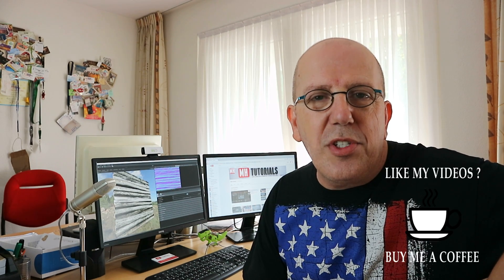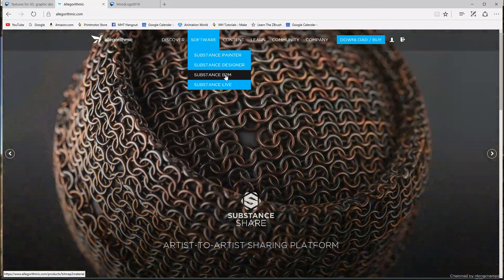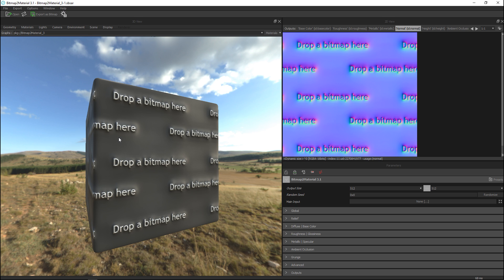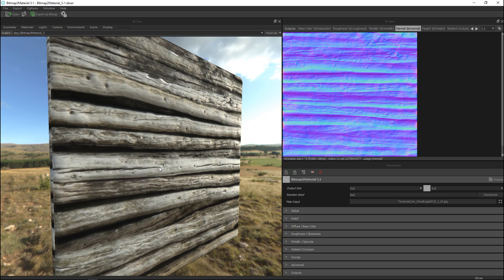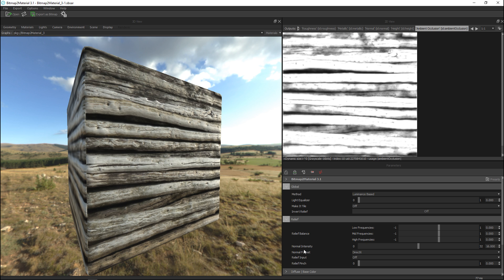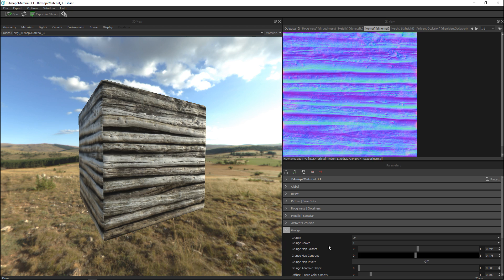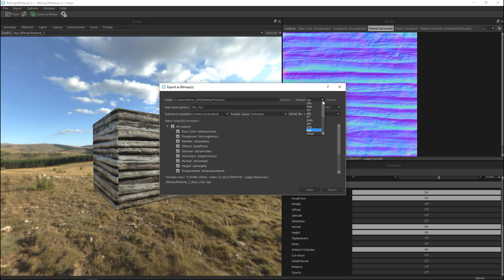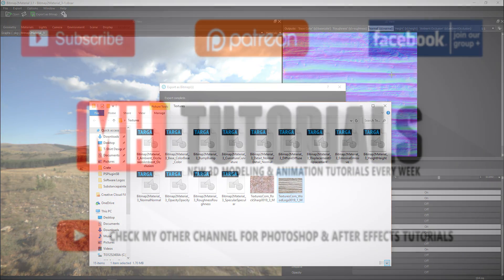Checking out B2M3 ( Bitmap to material by Allegorithmic)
In this tutorial video we will do a quick walk through of Allegorithmic's B2M3 or Bitmap to Material.

This is am amazing application that lets you load a JPEG texture image and have it automatically derrive height maps, normal maps, AO maps etc for later use.

Small Gorilla Tripod for desk :

Normal Tripod for outside :

Wacom tablet

Mouse :
Sharkoon FireGlider Laser 3D Mouse

Microphone Pop filter :

Monitor 27 Inch :

1. The Animator's Survival Kit

2. Introducing Autodesk Maya 2016

3. Anatomy for 3D Artists

4. Drawing Light & Shade

5. Digital Modeling